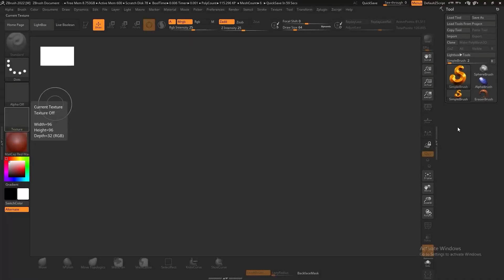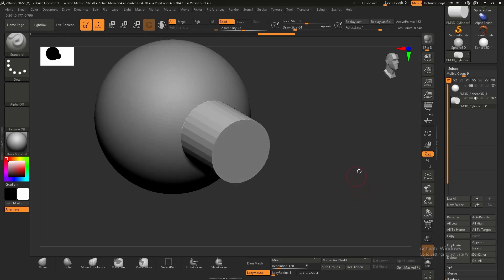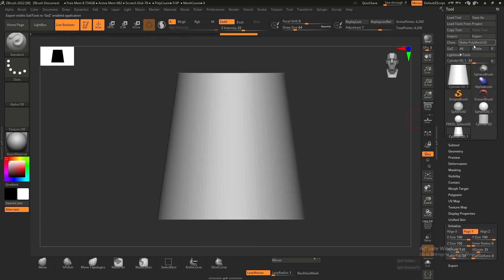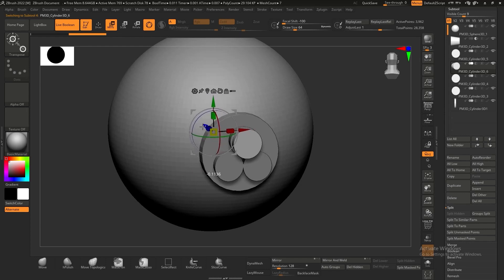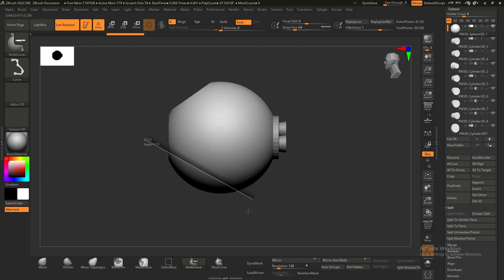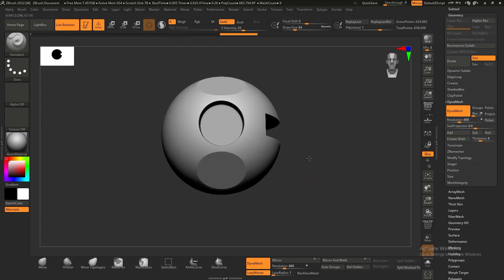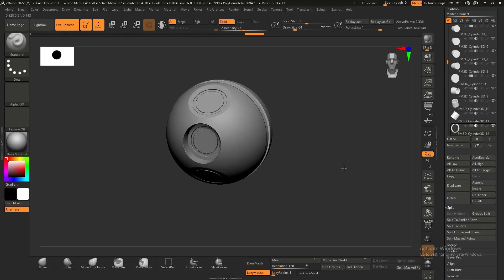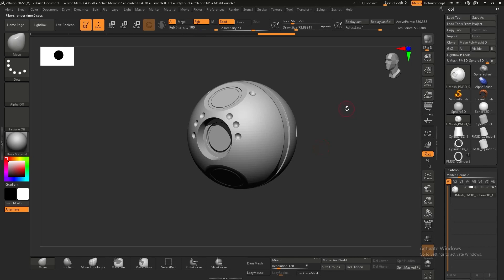Make a Droid Ball in ZBrush and learn new tips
In this tutorial, the instructor guides you through the process of creating a ball droid using booleans and knife tools.

They explain the concept of booleans, demonstrating how to add, subtract, and intersect meshes to create precise holes and add details to the droid.
They also showcase the knife tool, which allows for straight cuts on the model, and explain how to use it effectively to create flat surfaces, curves, and right angles. Additional details are added to the droid using cylinders and rings, with modifications made using the initialized panel.
The tutorial emphasizes that the booleans are not yet accepted, indicating that the model is not finalized.
The tutorial provides insights into using booleans, tapering, and the knife tool to create a detailed droid ball model.